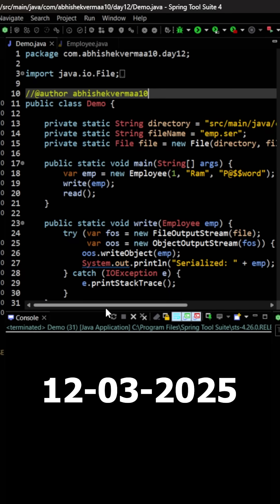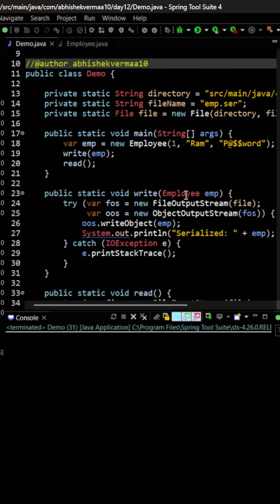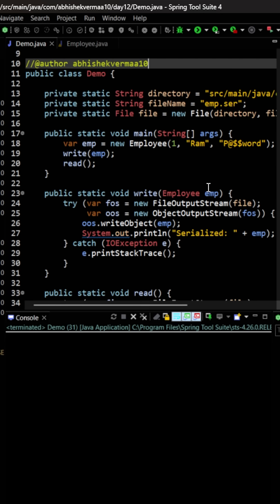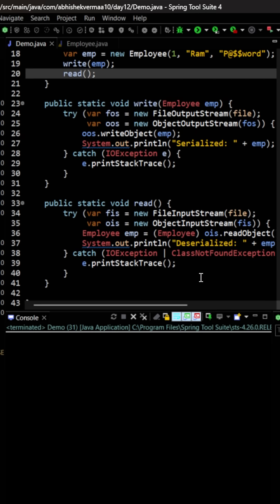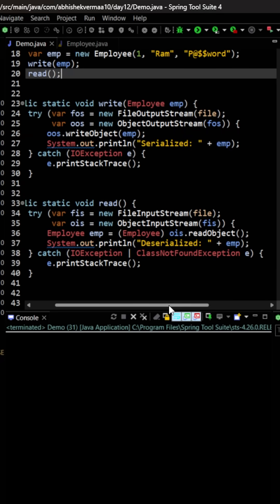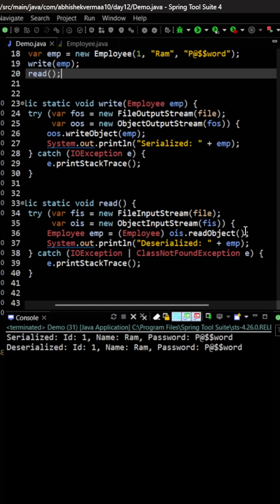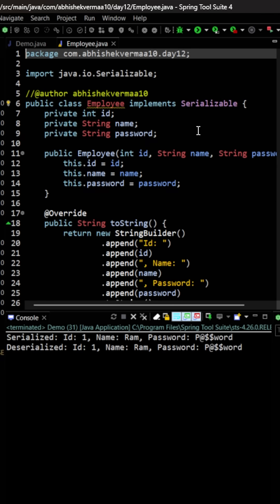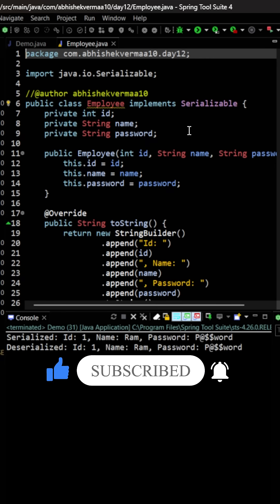Day-71: What is Deserialization in Java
In this short we will see what is Deserialization in Java.